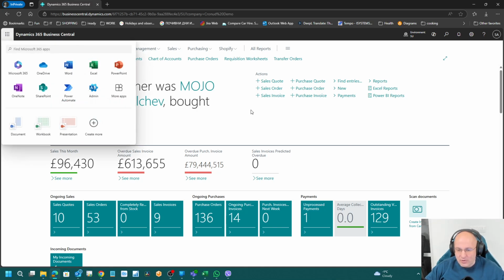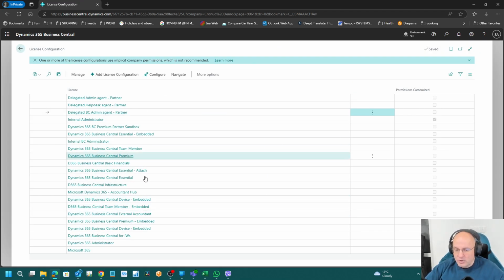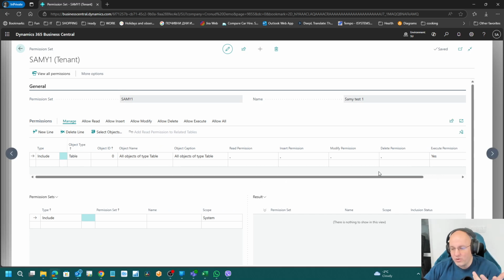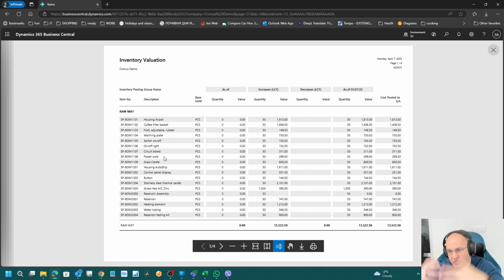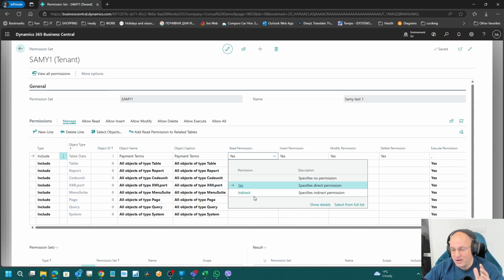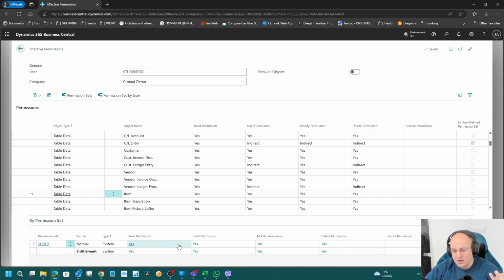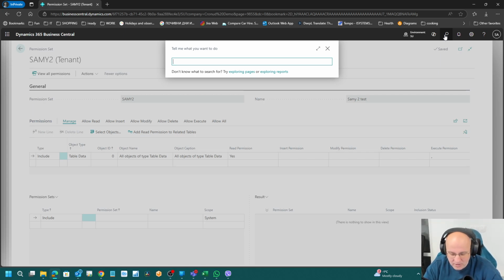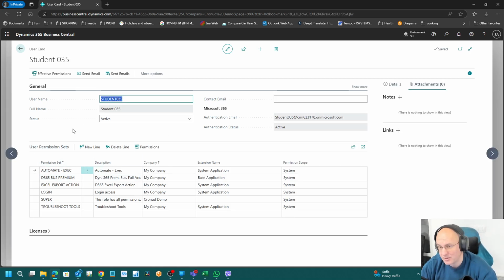Defining User permissions in BC - all the details you may need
0:00 - Introduction
0:49 - Giving access to the environment in SaaS (a.k.a. adding new users)
11:19 - License configuration (default permission sets per access type)
21:31 - Permission set types
23:48 - Permission set structure
27:03 - Creating a new permission and what the 0 Object ID means
28:26 - Table data vs Table permission
36:08 - Page permissions
40:27 - Report permissions
45:44 - XML port permissions
46:40 - Menu Suite permissions
48:20 -  Codeunit permissions
49:45 - Query permissions
50:39 -  System permissions (limit some UI elements)
55:17 - Object types brief overview
55:36 - Editing permissions (Read, insert, Modify and Delete for individual table data)
57:39 - Indirect vs Direct permissions
1:02:39 - Nestled permission sets - including/excluding permissions from each other
1:07:23 - Working with the Effective permissions tool
1:12:24 - Limiting permissions per company
1:14:03 - Using Security filters
1:20:51 - Working with the permissions recorder
1:26:25 - testing new permissions sets and fixing errors
1:31:53 - The importance of using standard permission sets
1:33:04 - other ways of limiting user permissions (User setup and custom profiles)

Back after a long pause. I've been wanting to explain user permissions for a while now and after so many people asking about it - today is the day. We talk in depth (man this is a long one, hope you have patience) about how to add users and how and what impacts their access level permissions in Business Central.